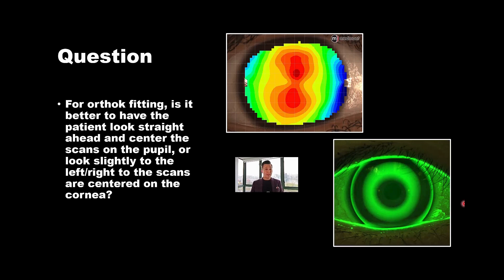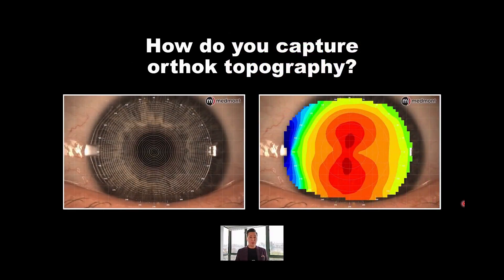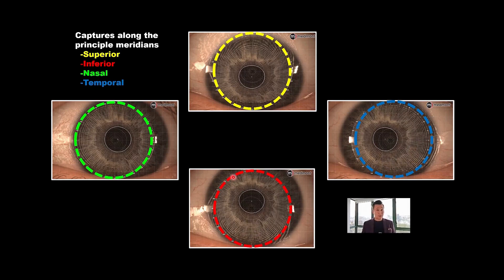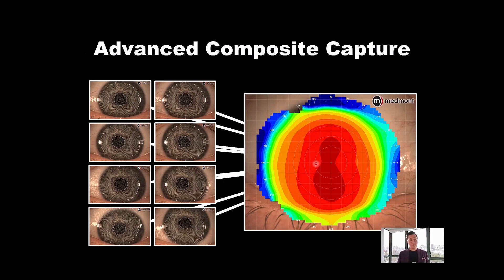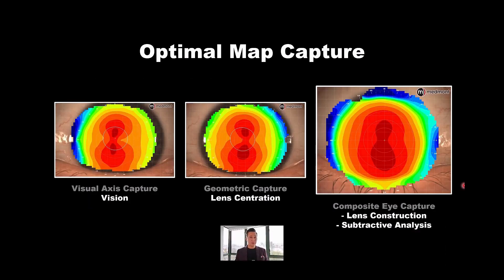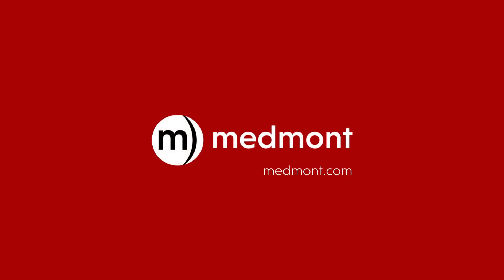Ask Randy | How do you capture ortho-k topography?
In this AskRandyAnything ortho-k series, Randy Kojima FAAO answers questions about topography-led contact lens fitting.

This episode explores where to get patients to focus while taking a capture, how to capture visual axis versus geometric capture—and more.